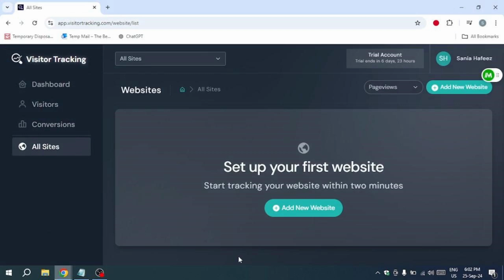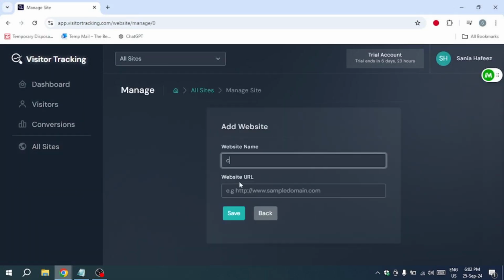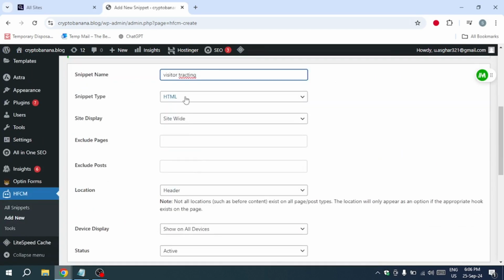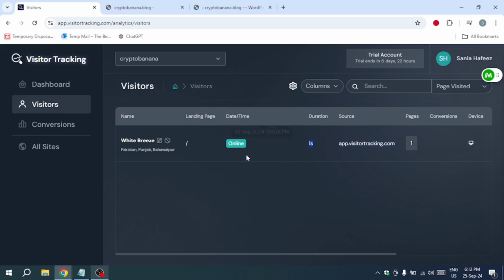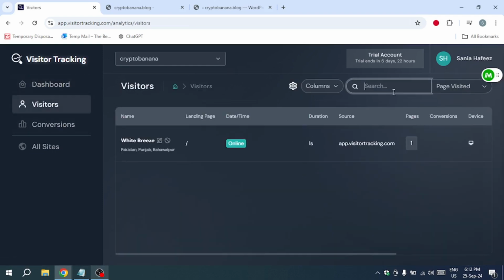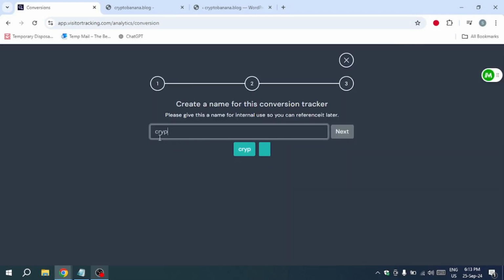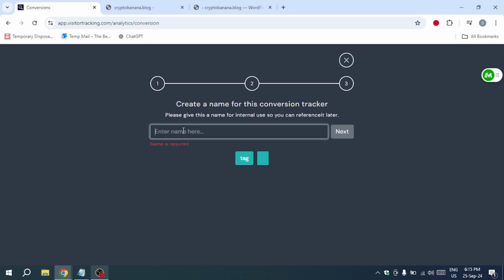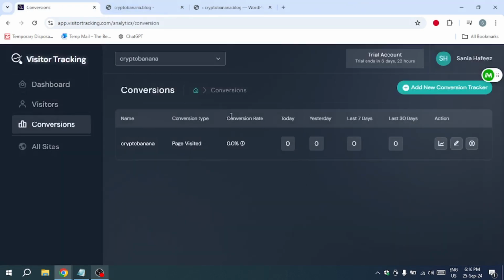How to Track My Website Visitors for FREE | VisitorTracking Tutorial (2025)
In this video, discover how to track your website visitors for free using VisitorTracking tools. This tutorial explains the features and methods to monitor visitor behavior, enabling you to enhance your website’s performance and user experience.